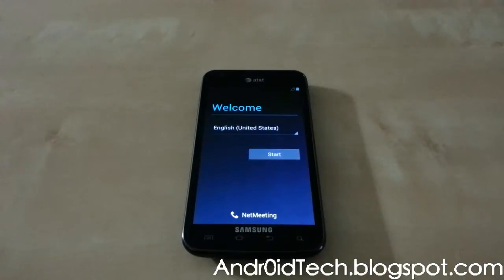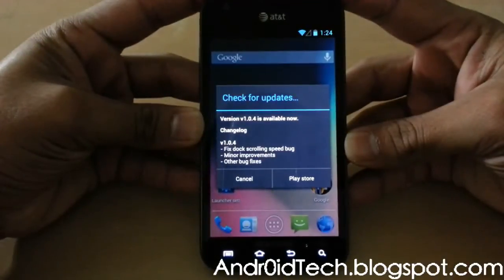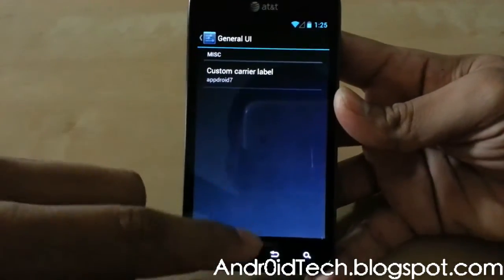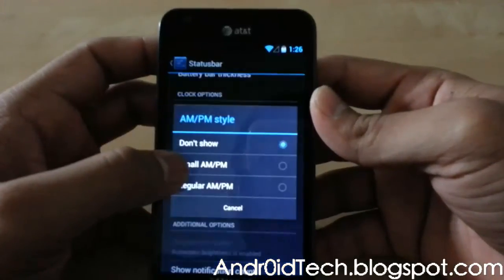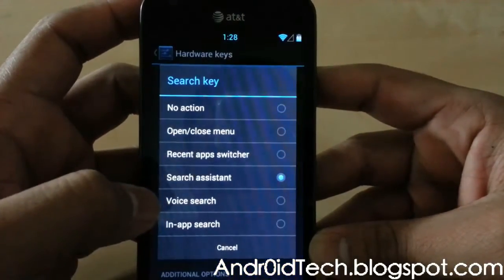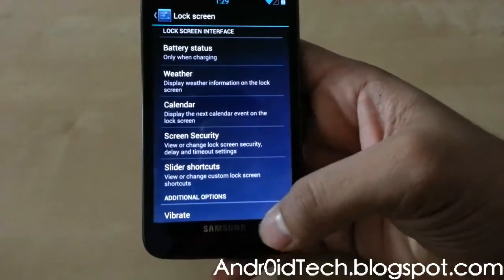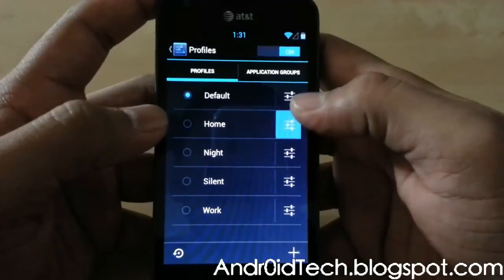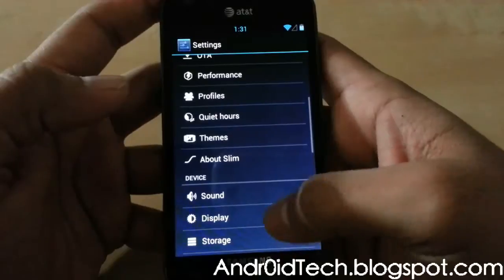Slim Bean Rom on Samsung Galaxy S2 Skyrocket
This is rom review of Slim Bean Rom on Samsung Galaxy S2 Skyrocket.

Here is files/How to Video.